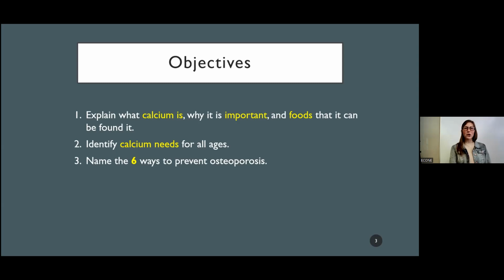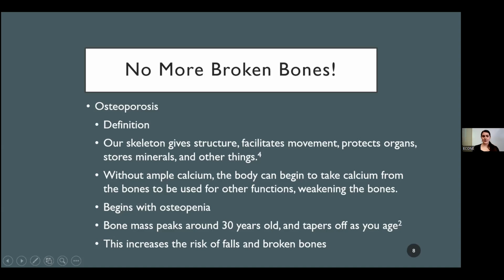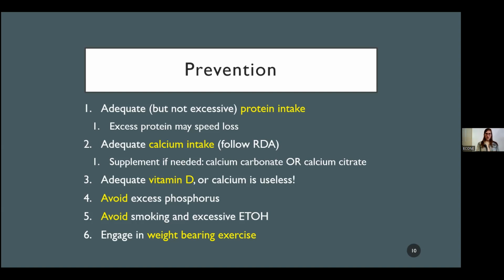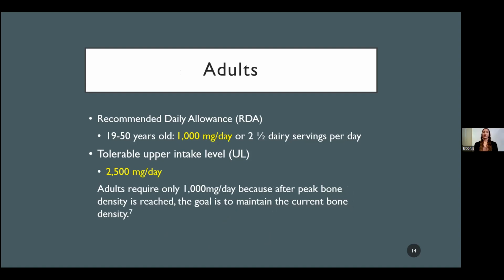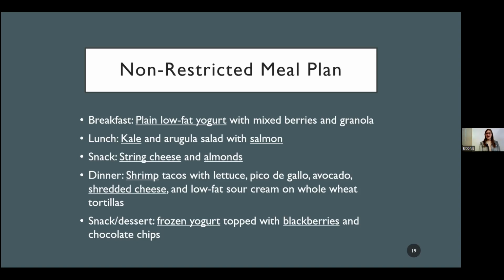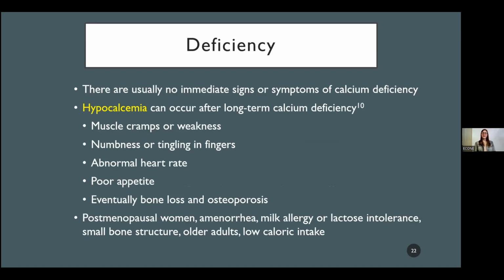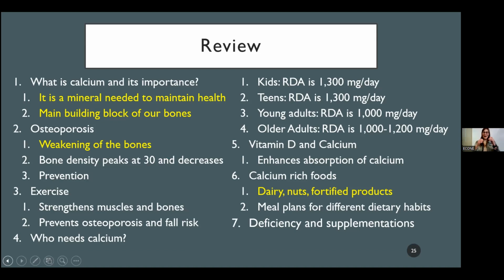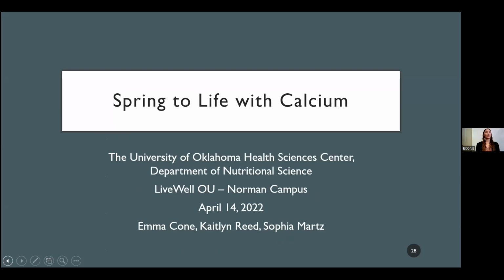Calcium and Bone Health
Presented by OUHSC Nutritional Sciences students Emma Cone, Sophia Martz, & Kaitlyn Reed.